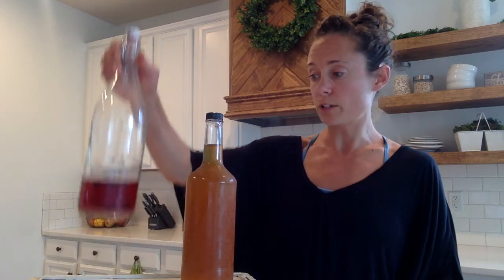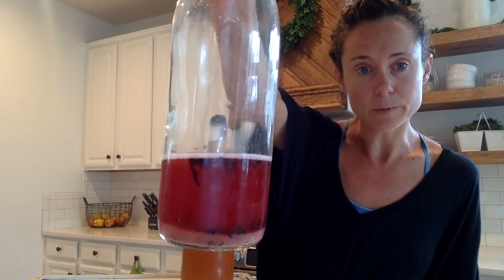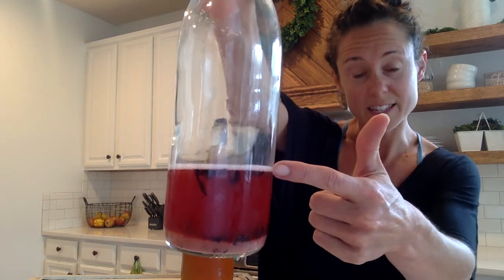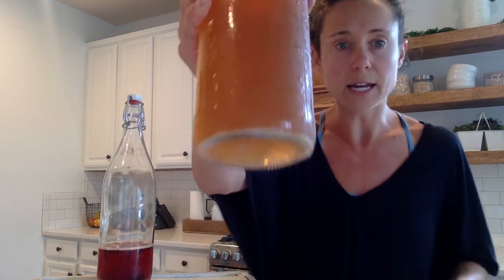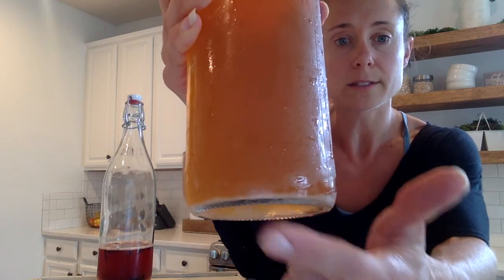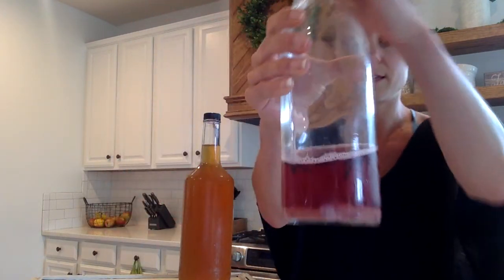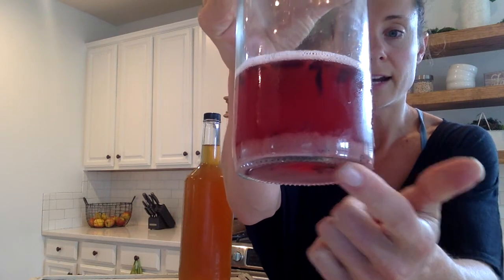Water Kefir Owner's Manual